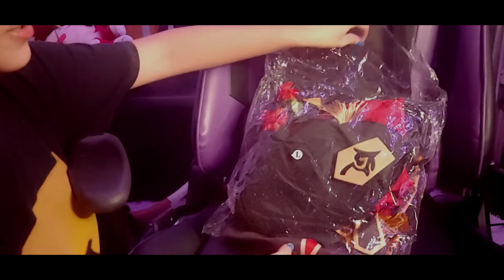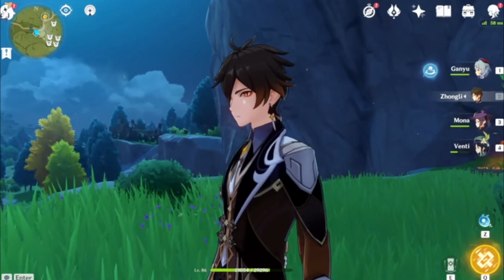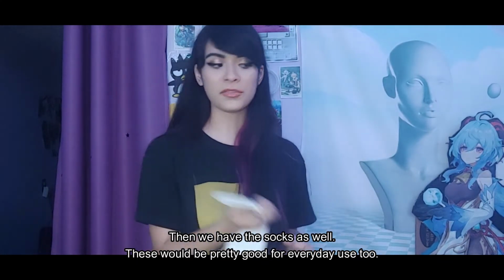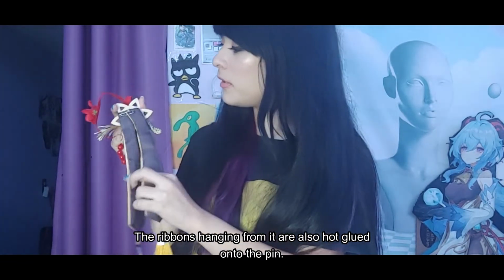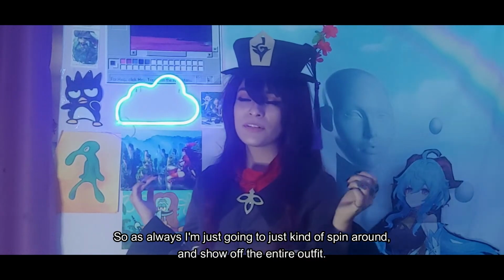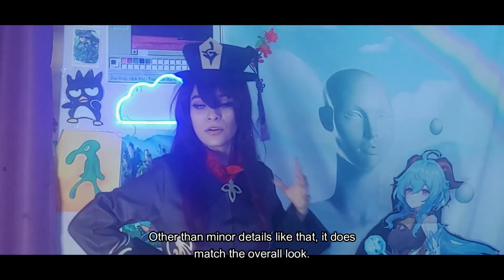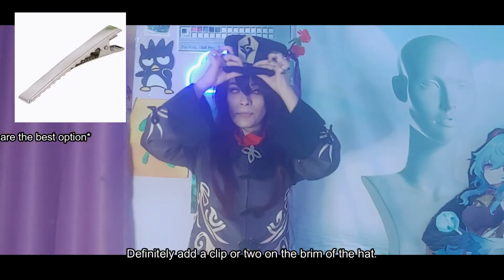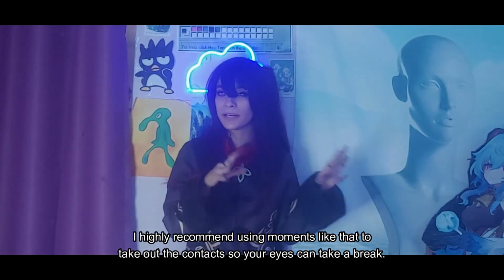I Bought A $50 Hu Tao Cosplay | AliExpress Genshin Impact Cosplay Review and Try On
I didn't pull Hu Tao but at least I can cosplay her *cries*
Not that mad tho bc she let me get Venti on his rerun

Also I won't be able to post new cosplay vids anytime soon most likely, I damaged the LCD on my phone :( So I can't use it to film new content. Hopefully I can fix it soon!

FAQ:
Shipping time:
Processing was about a week I think? It took about 2 weeks to arrive after it was shipped.
What size is it?
 I wear a US size S (5 ft tall, 90 something pounds) and I bought a size L

Chapters:
0:00 - 0:31 Outro
0:32 - 2:14 A bit of unboxing ASMR
2:15 - 7:23 Taking a look at the different pieces
7:24 - 8:37 Full view of the cosplay
8:38 - 9:35 Does it match the listing?
9:36 - 9:56 Accuracy
9:57 - 10:45 Comfort
10:46 - 12:53 How wearable is it to a con?
12:54 - 13:37 Outro

I applaud you if you can actually sit through one of my videos, because I can't watch them without cringing lmao
Since I get asked a lot: I'm not 12. I'm 23. Yes, I know I look (and act) very young. I've been told...everyday.

Outro: Star Power by Astral Spots

Cosplay IG: @psydreamercosplay
Personal/OOTD IG: @psydreamerdanny